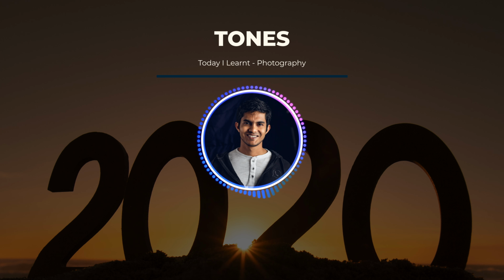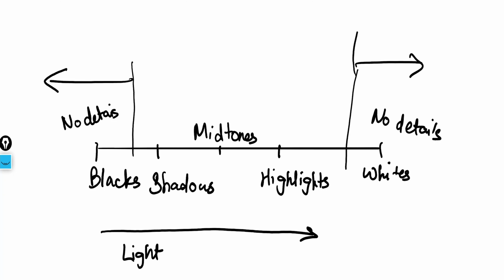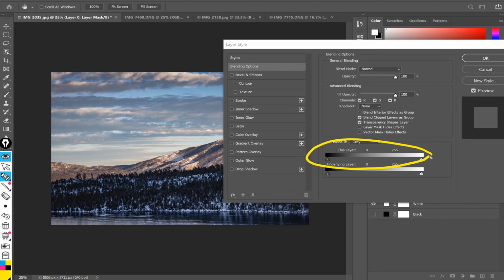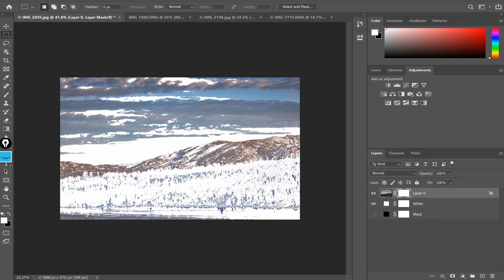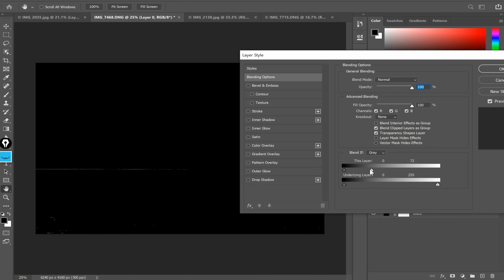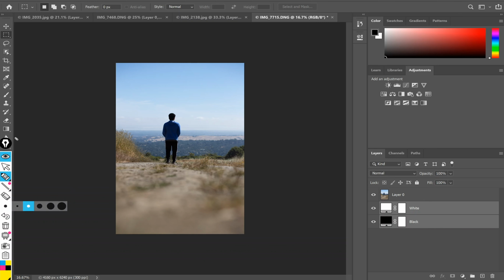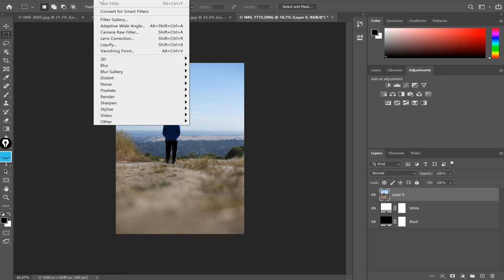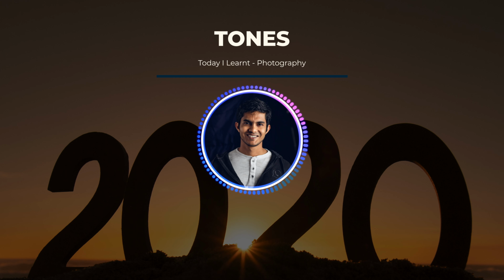Episode 5 - Photography - Tones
Today's topic is Tone. Blacks, shadows, midtones, highlights and whites are the different tones in images, a very important thing to know about in photography and editing.